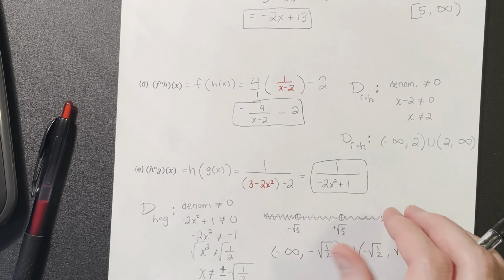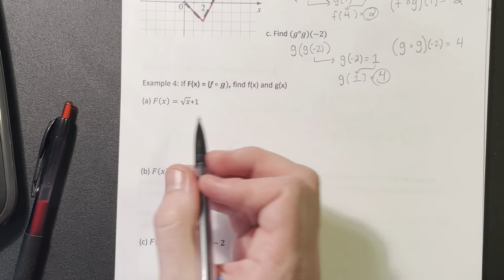MAT 171 - Notes for Composition of Functions (Part 2)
Composition of Functions (Graphically)